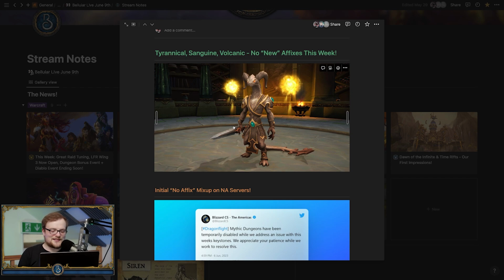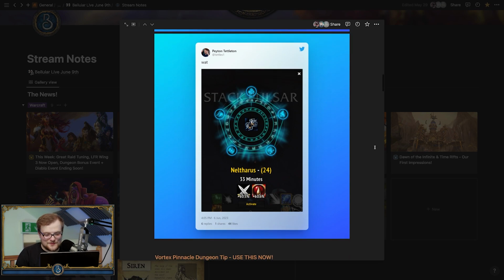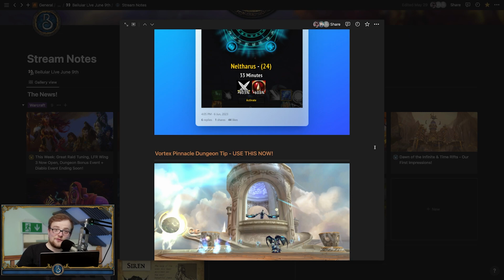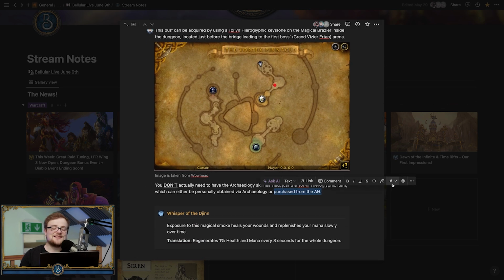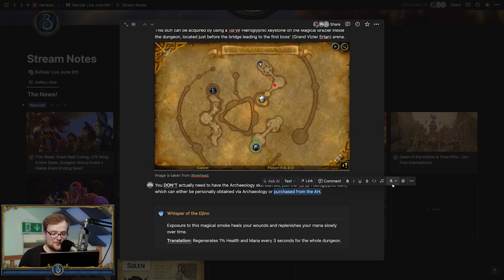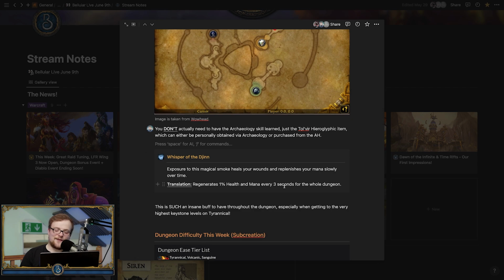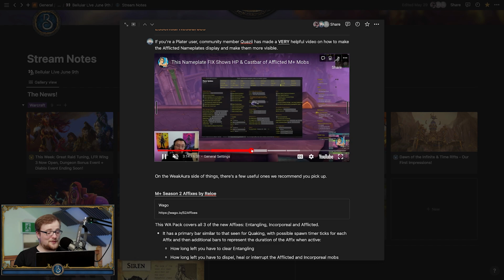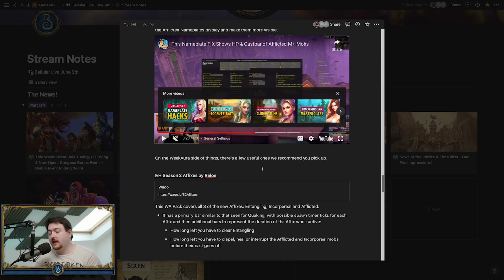Is This The Proof? Blizz's Latest Affix Just SUCKS To Play...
If it ain't fun, it ain't fun. It didn't help that Afflicted felt particularly poorly thought out, having many rough edge cases that were all too common.

Purchase our debut game, The Pale Beyond
My Links: Bento.me/Bellular